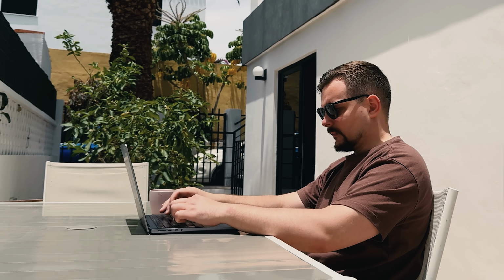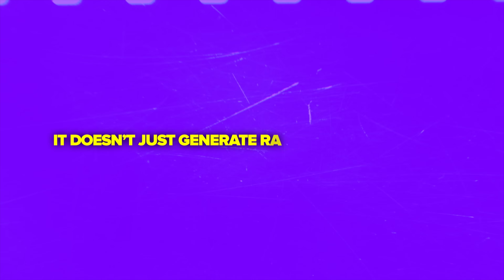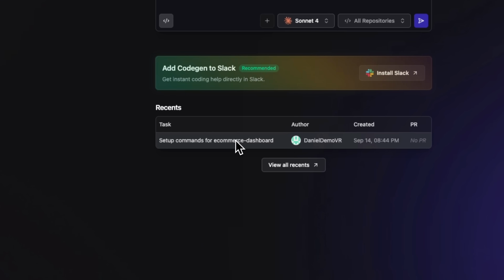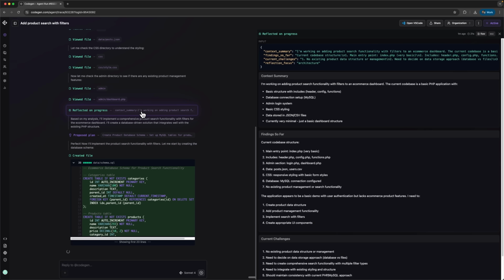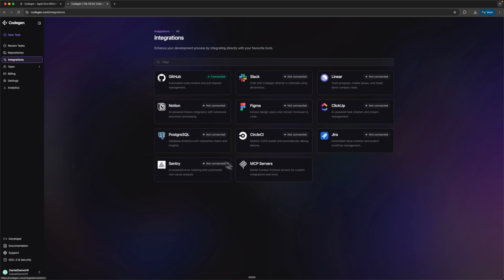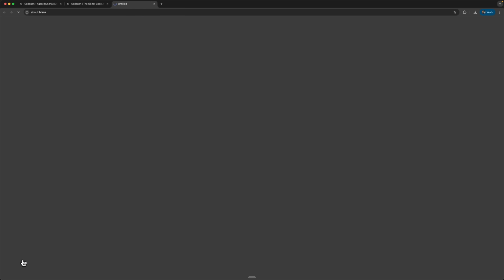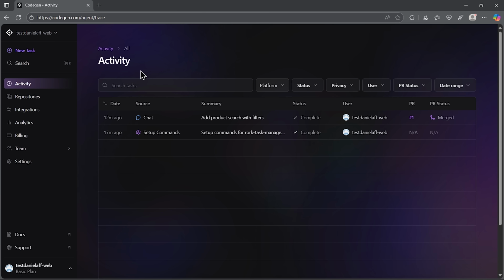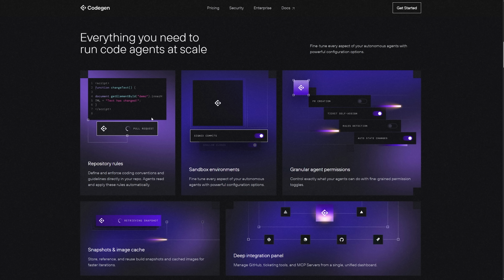Codegen AI Review - 2025 | This AI Coding Platform Automates Repos, Pull Requests & More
Discover how Codegen AI Review showcases the power of this AI Coding Platform to transform chaotic codebases into clear, manageable projects. Learn how it understands full project context, supports smart standardization, and boosts productivity across multiple repositories — especially for teams handling repetitive tasks.

⏱️CHAPTERS:
0:00 Codegen AI Review
0:37 What Is Codegen?
1:25 How It Works
5:00 Is Codegen AI Worth It?